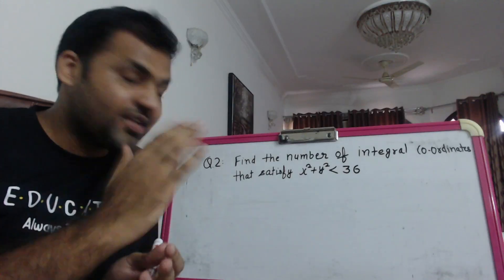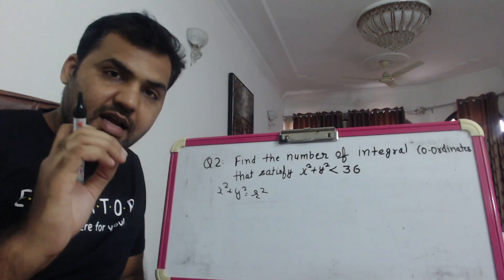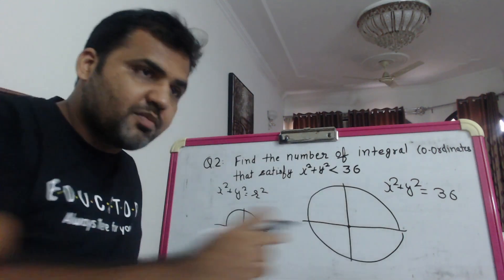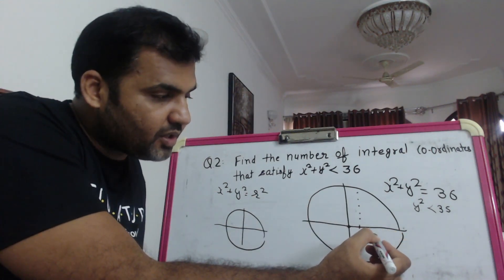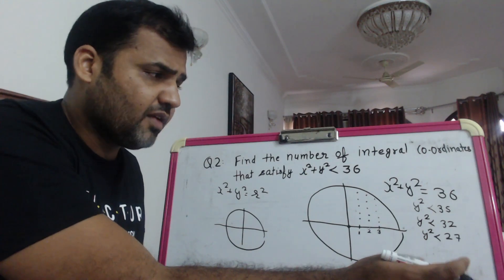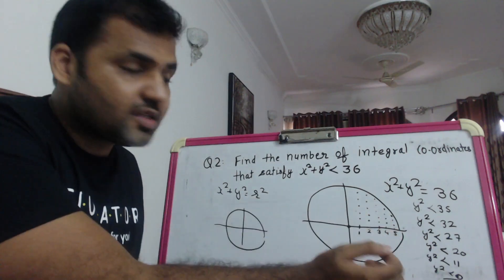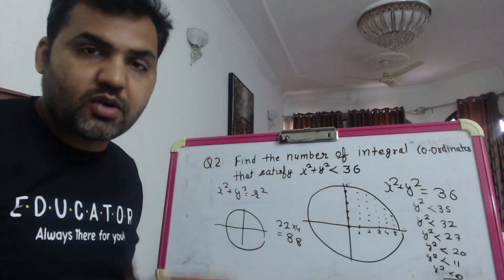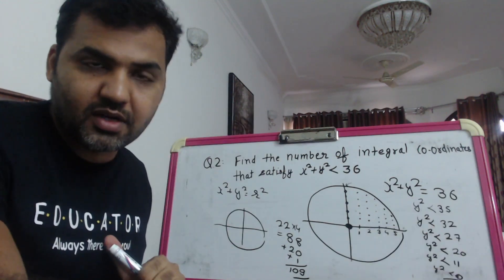5 Mins Daily Quant Dose : Episode 2 || Number of Integral Co-Ordinates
Wats App Group Link for Daily DILR Live and Quant Live Updates and Practice Sets

Use Code SAMEER.YT for Plus Subscription.
20%Off + One to One Mentorship + College Counselling+Interview Preparation+Extra Discount